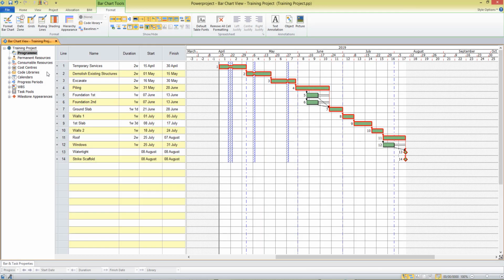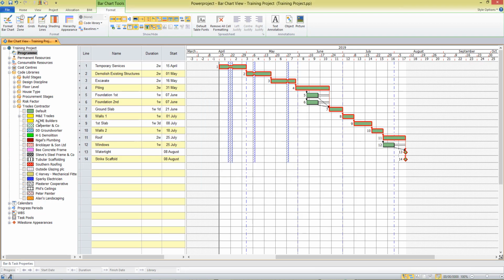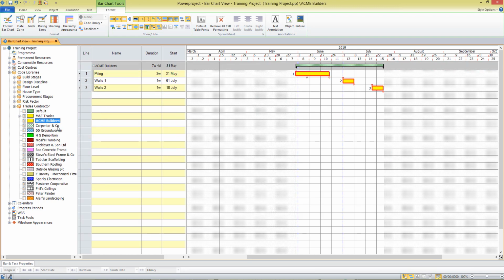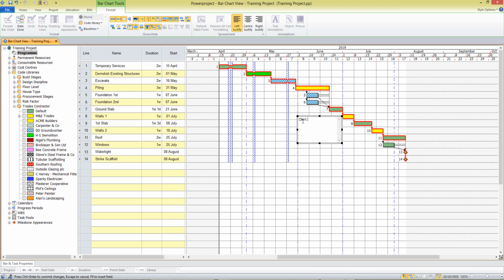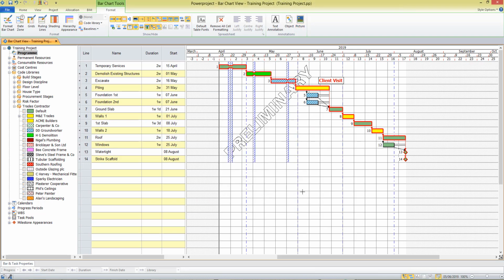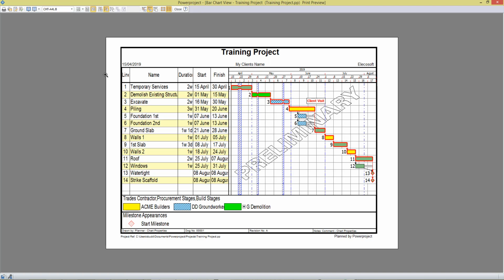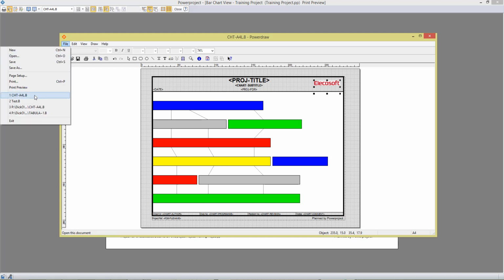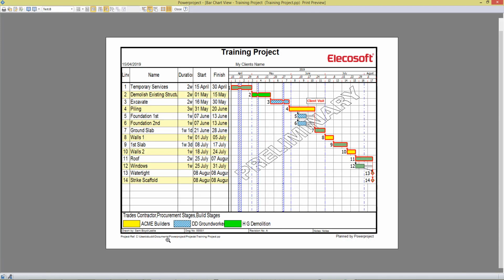Powerproject Trial Lesson 3 - Creating Quality Output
This latest release brings many enhancements to continue the evolution of Powerproject as a leading tool  for construction planning.